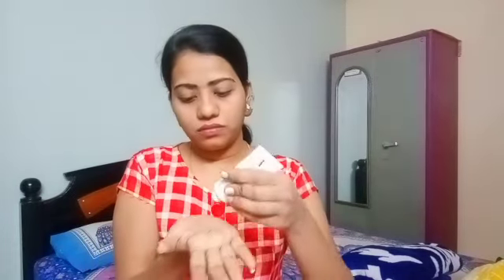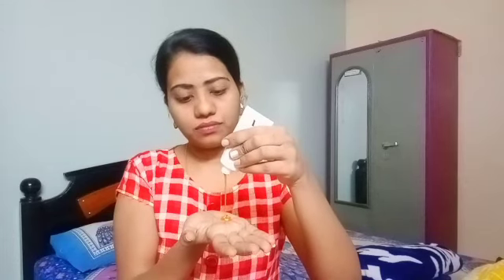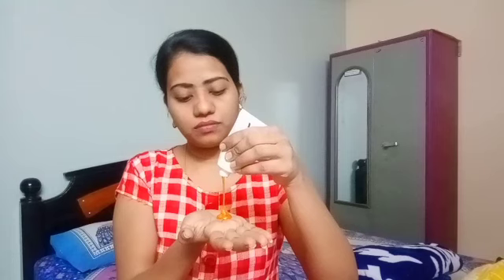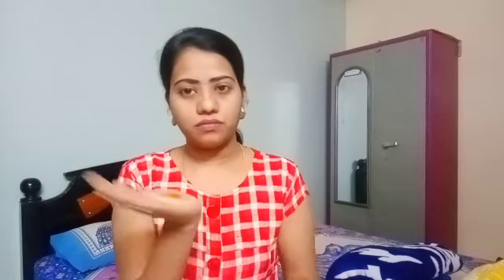Everyuth Golden Glow peel off mask review in telugu | How to use face mask